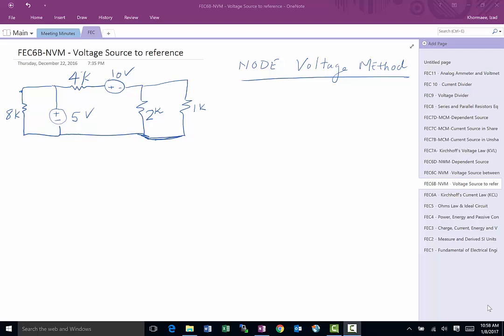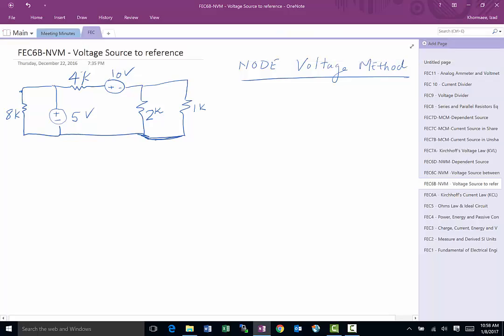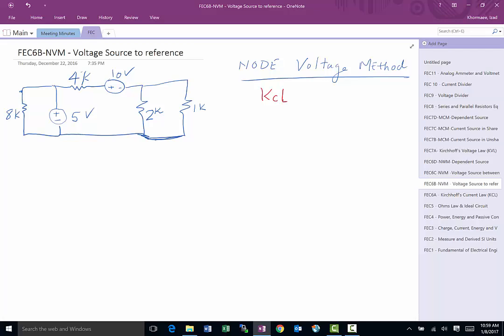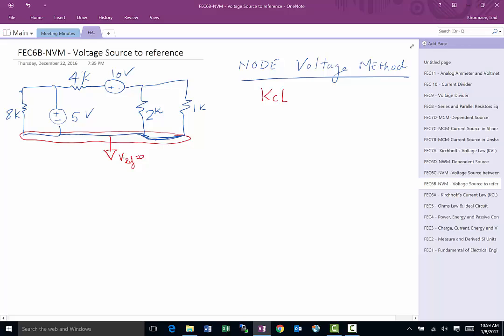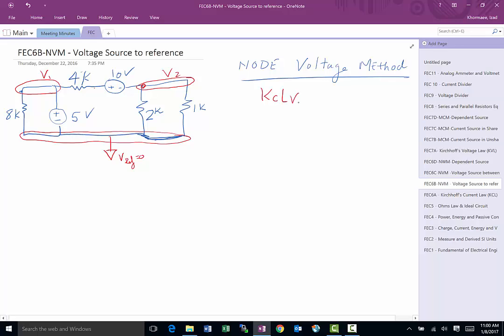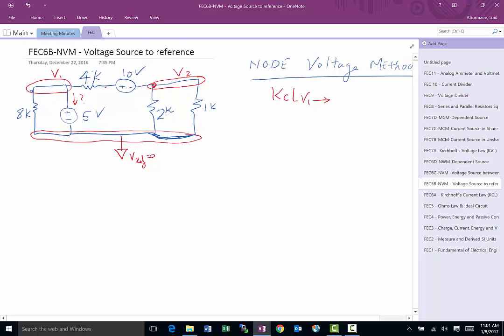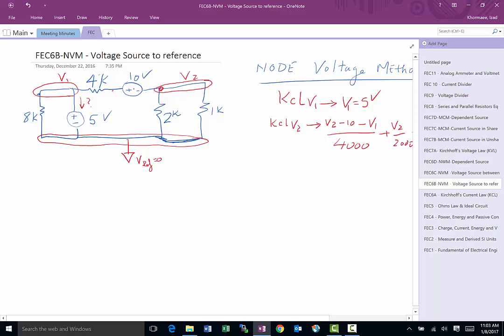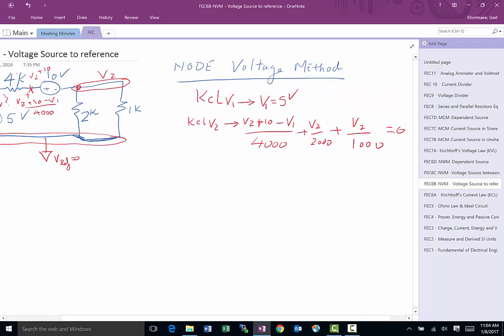FEC6B NVM Voltage Source to reference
Node Voltage Method (KCL) analysis where the circuit contain a voltage source from an essential node to reference node.